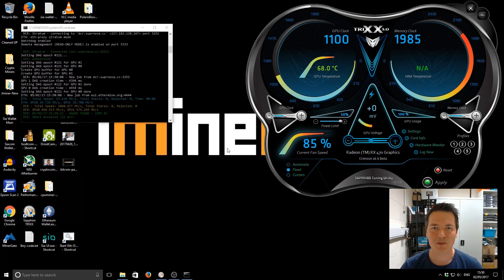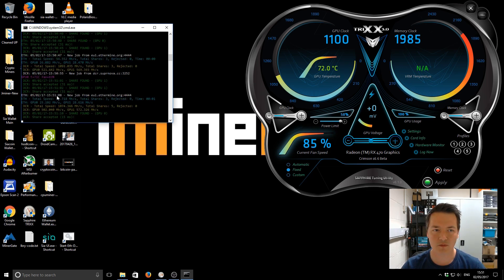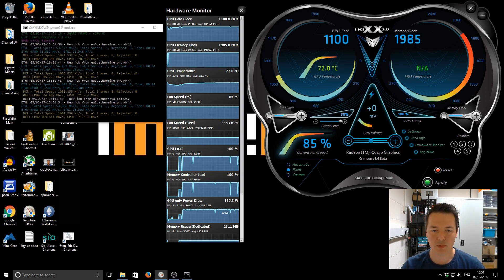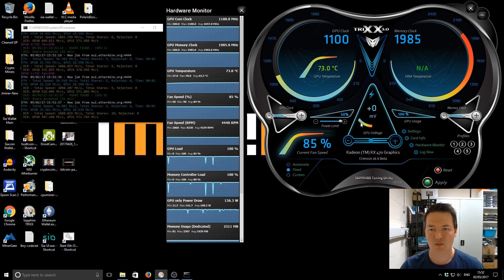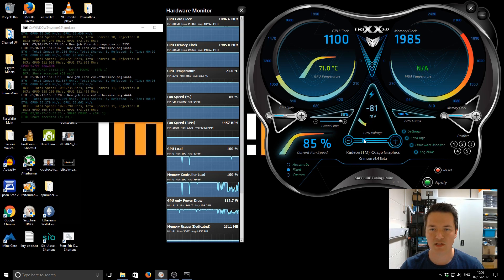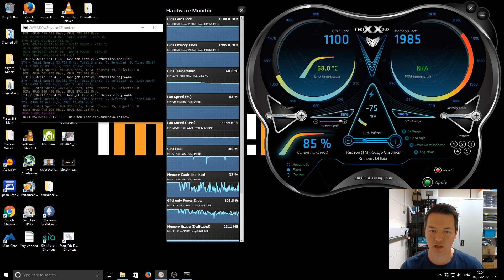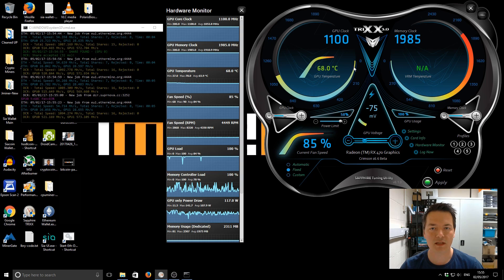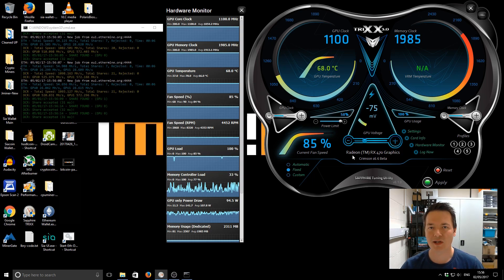GPU Miners: Undervolt to reduce power usage and heat by 10%-20%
A video showing a simple trick to help reduce GPU mining electricity usage and heat output from your graphics cards.

In this demo I under volted my RX470 which reduced the wattage by 10% and reduced the temperature by 5C

My Links

Bitcoin 12v4d15AuopsVzudct7J8LJMm7qH95SxA1
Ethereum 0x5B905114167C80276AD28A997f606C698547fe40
Eth Classic 0x0927B3ff51BFC3865788aE7ad90246D850c05325
Burstcoin BURST-N8KB-DKKW-9C4W-AF289